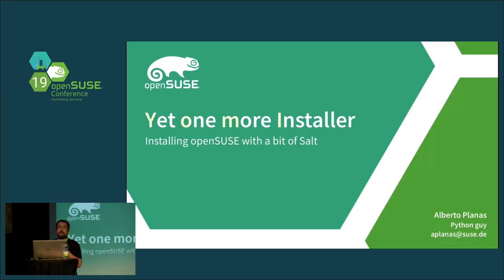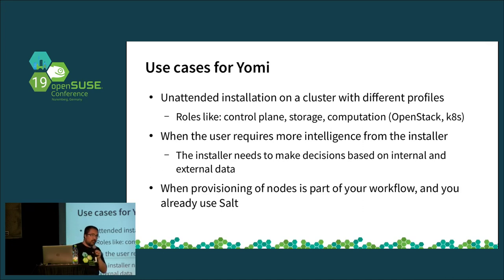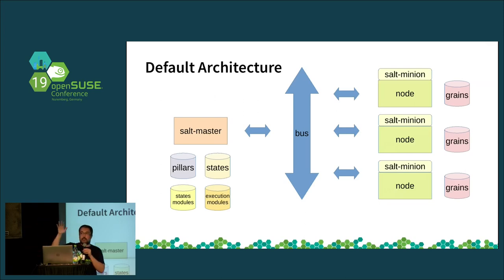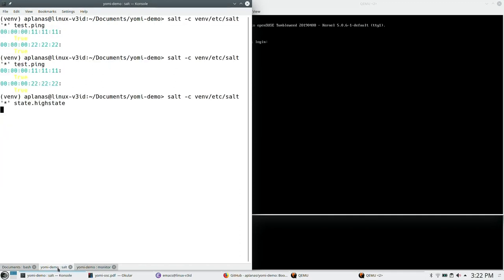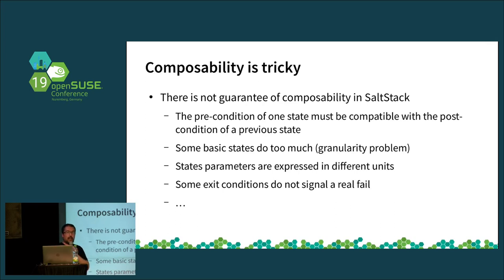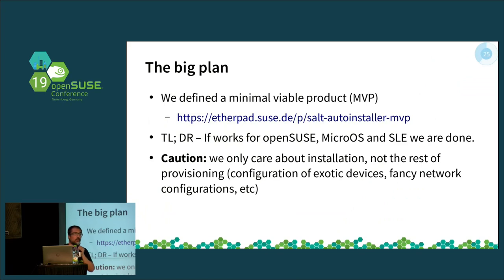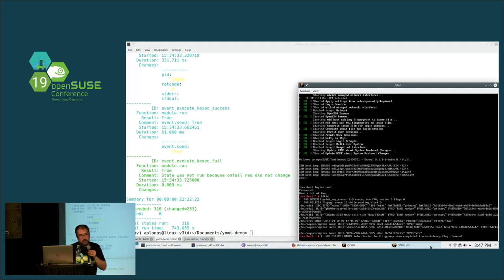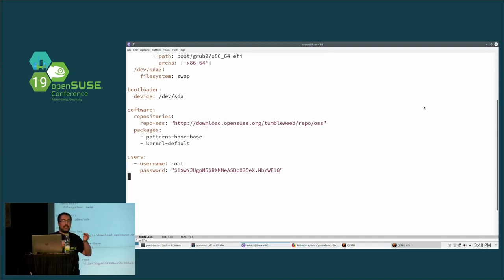openSUSE Conference 2019 - Installing openSUSE only with SaltStack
Using Salt as an alternative to AutoYaST

When we want to install openSUSE in out laptop we will use YaST. It will take care of all the details required for a correct partitioning, bootloader installation, time zone selection, network configuration, software selection, etc, etc. But when we want to install 100 nodes in our cloud, each one with a different hardware profile and a different role in our infrastructure, we need something different.

AutoYaST can help with this, but there are some limitations, as we need to provide XMLs adjusted for those hardware profiles and roles, and we need a different tool to orchestrate those multiple installations. Can be done, but we can do better.

SaltStack is a tool used to manage configuration and provisioning of machines, and we propose use this tool to drive the installation of openSUSE for big deployments. I want to show a WIP installer based on Salt, that can be naturally integrated in any other Salt-based solution, and I would like to talk about the ways that we can improve it in the future.

Alberto Planas